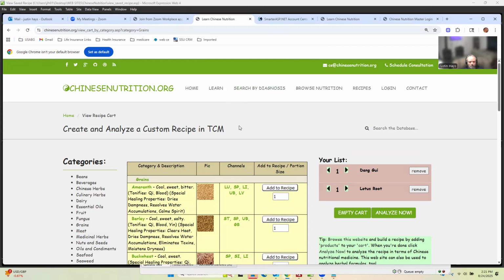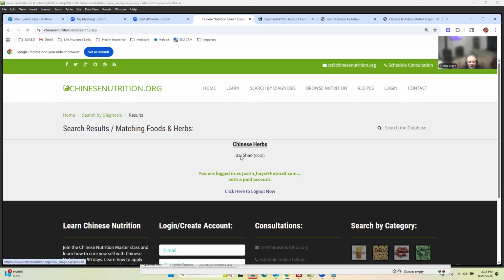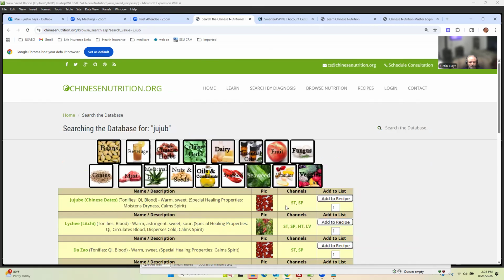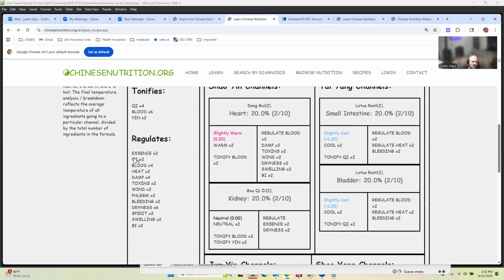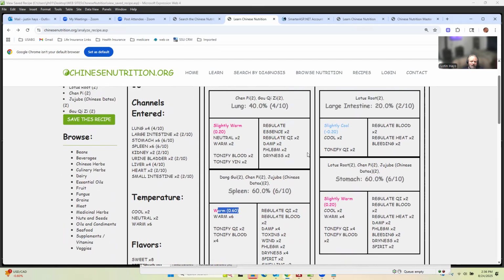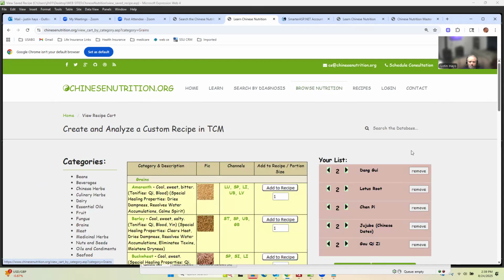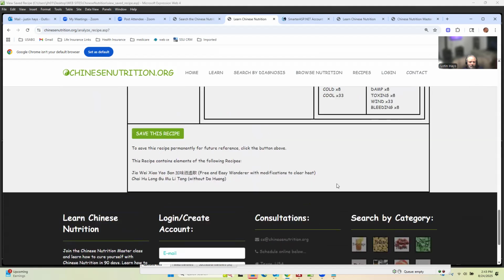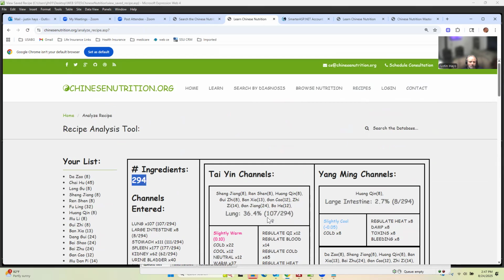advanced web site features2